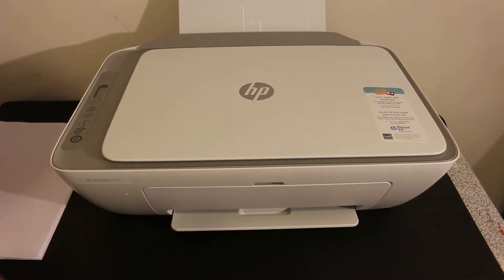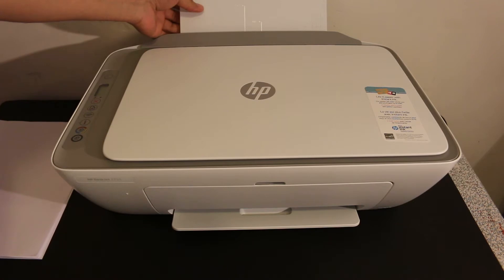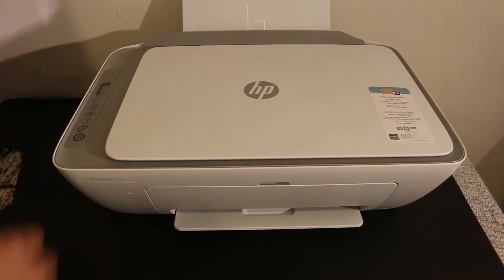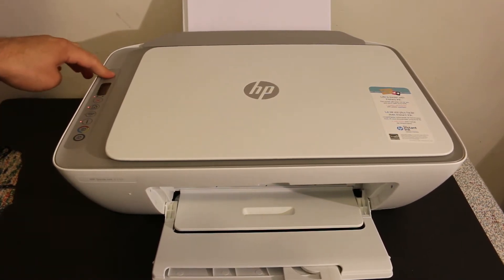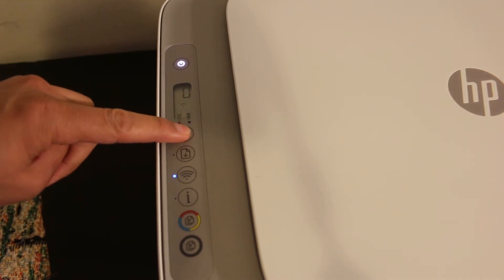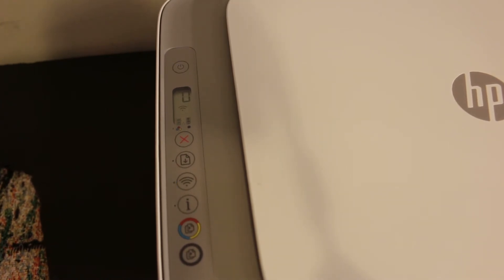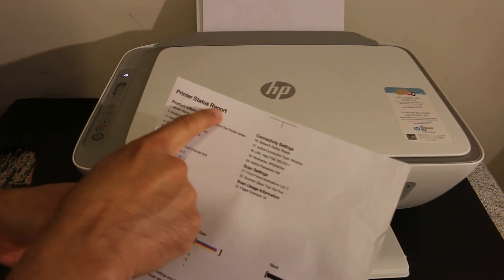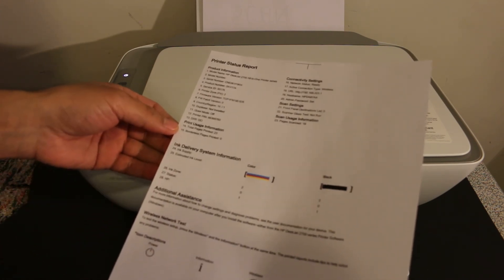Printing a Printer Status Report HP Deskjet 2700 All-In-One Printer, review !!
This video reviews the step-by-step method print a printer status report for HP Deskjet 2700 all-in-one printer. This video also works for  HP Deskjet 2720, 2721, 2722, 2723, 2710, 2725, 2726, 2732, 2752, 2755, 2775, 2776 All-In-One Printer.